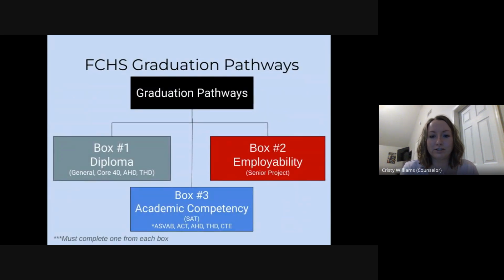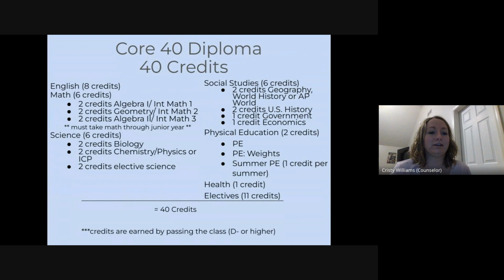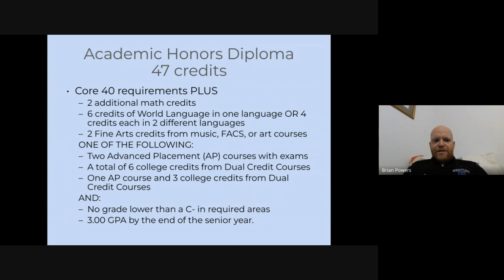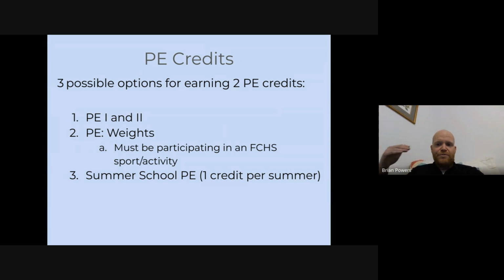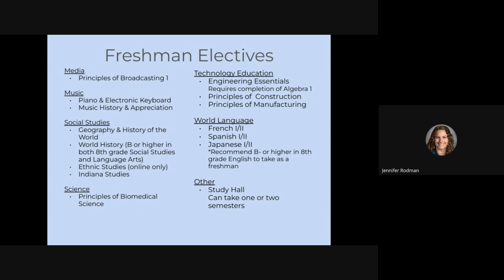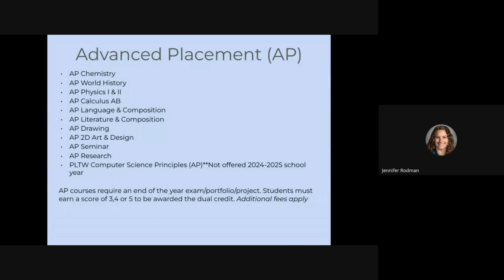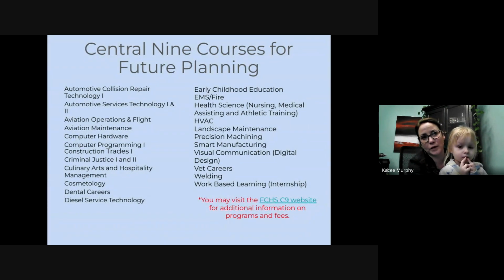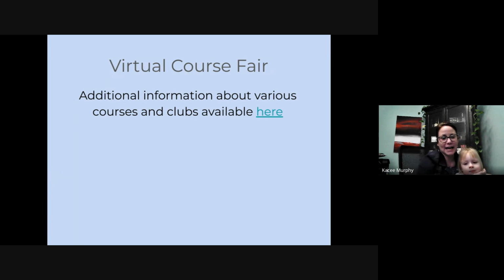8th Grade Parent Night-1/31/2024